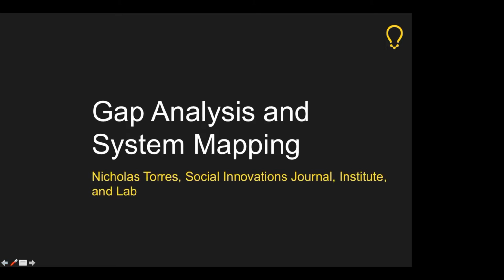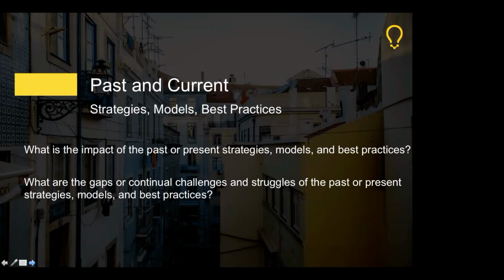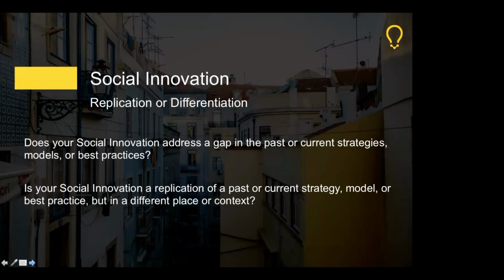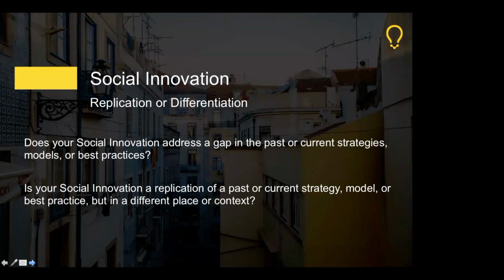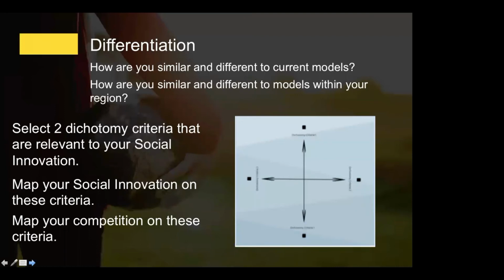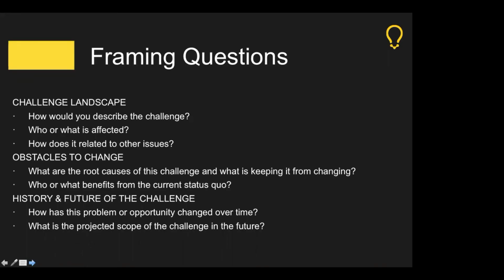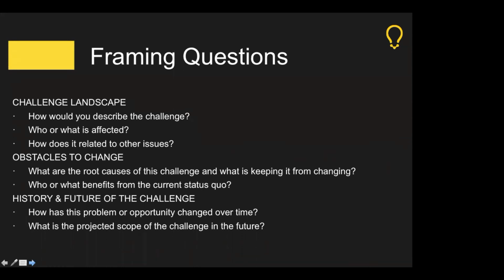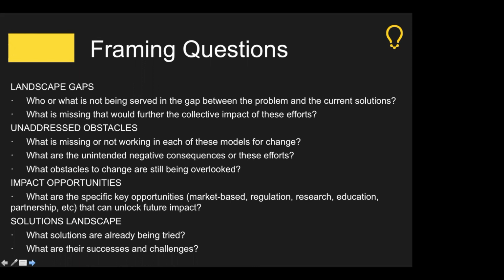Gap Analysis and System Mapping